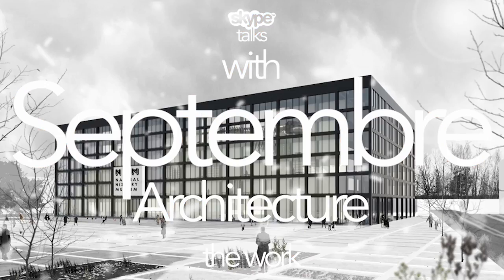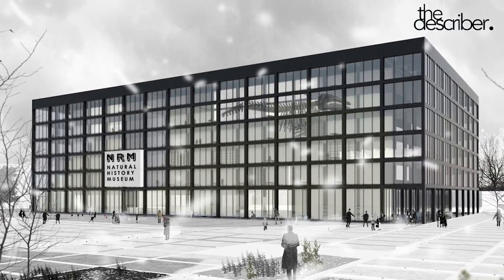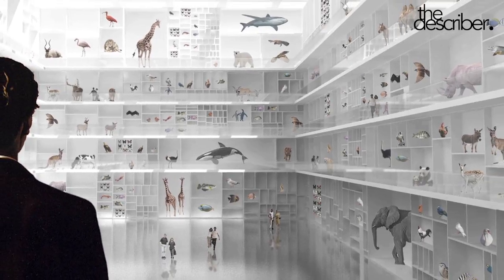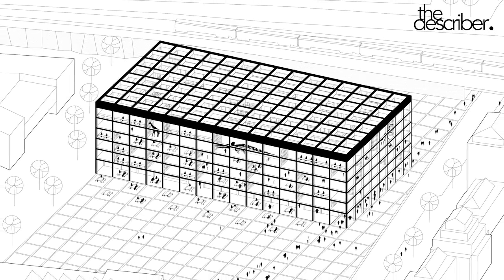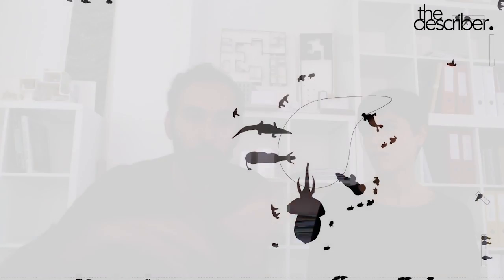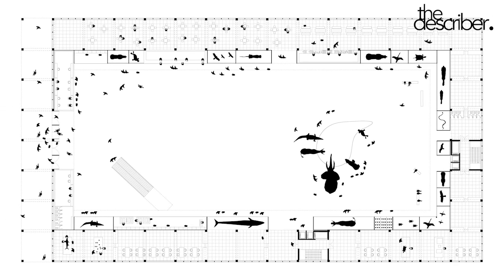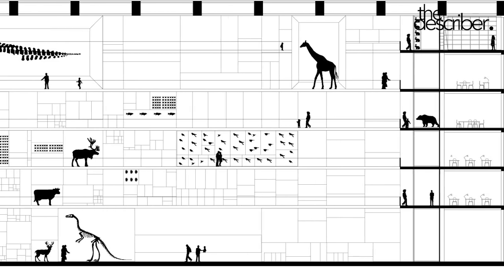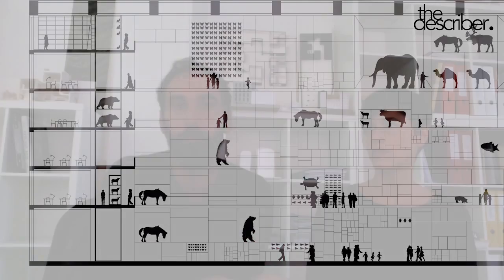Septembre architecture | the work - Wunderkammer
The concept is clear and manifest. A generous interior void, from which the whole collection is visible. A contemporary “Wunderkammer/Cabinet de curiosités” where the objects are not arranged in the classical way.  The building is organized in two parts around the large void which allows for two façades, one internal and one external. The outer layer houses the work and research part of the program, with functions such as administration, library, laboratories, taxidermy workshop and activities for the public.

The glazed inner layer is dedicated to the exhibition of natural objects, positioned in boxes of different sizes. One of the biases of the project is to not separate the storage / archiving from the exposition areas. All objects of the collection are shown to the public. Another bias is to find an alternative taxonomy, a possibility to arrange the world in a new way. By altering the linear procedures of the 19th century, and exploring an organization in coherence with the 21th century. (by Septembre architecture)

O conceito é claro e manifesto. Um generoso vazio interior, a partir do qual toda a coleção é visível. Um contemporâneo "Wunderkammer / Gabinete de Curiosités", onde os objetos não estão dispostos na forma clássica. O edifício está organizado em duas partes ao redor do grande vazio que permite ter duas fachadas, uma interna e outra externa. A camada externa abriga a parte do trabalho e da investigação do programa, com funções como a administração, biblioteca, laboratórios, oficina de taxidermia e atividades para o público.

A camada interna envidraçada é dedicada à exposição de objetos naturais, posicionados em enquadramentos de diferentes tamanhos. Uma das características do projeto é a de não separar o armazenamento / arquivamento das áreas de exposição. Todos os objetos da colecção são apresentados ao público. Outra é encontrar uma taxonomia alternativa, a possibilidade de organizar o mundo de uma nova maneira. Ao alterar os procedimentos lineares do século XIX, e explorando uma organização em coerência com o século XXI.